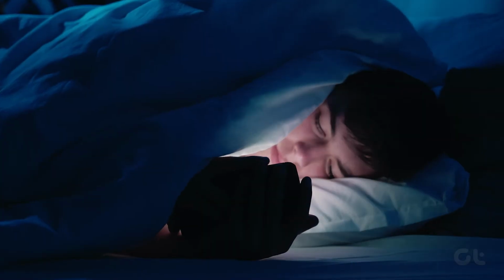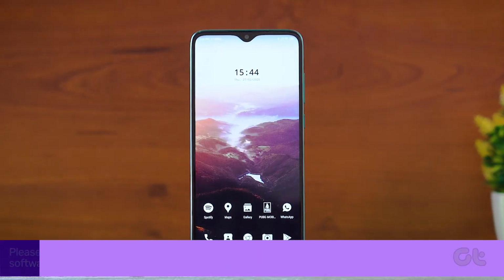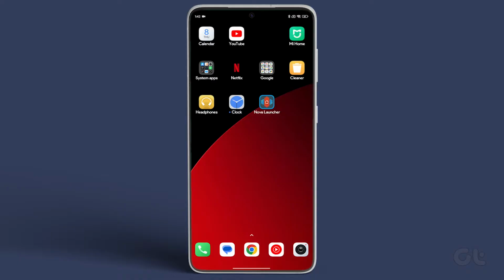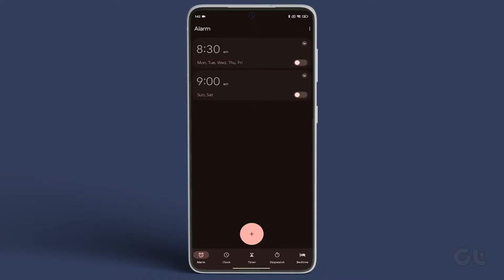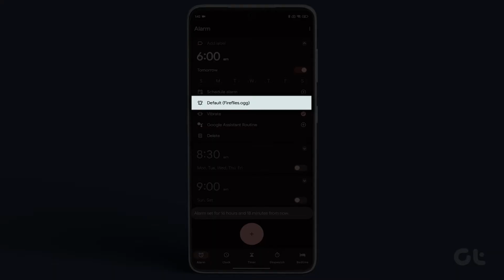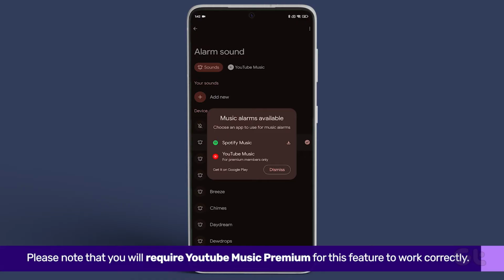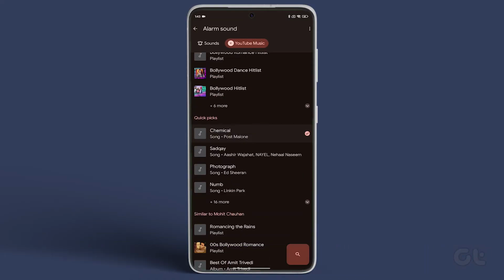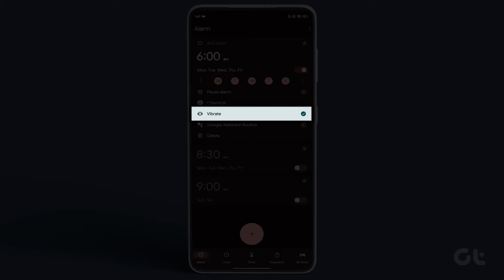How To Wake Up To Your Favourite Song As Alarm on Android | Set Your Favourite Song as Alarm!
There are various ways to set your favorite song as an alarm on your Android device. We will show you the method in which you can use the built-in clock app along with YouTube Music or Spotify to set the song. Here's how.